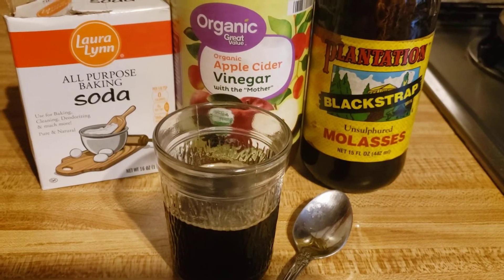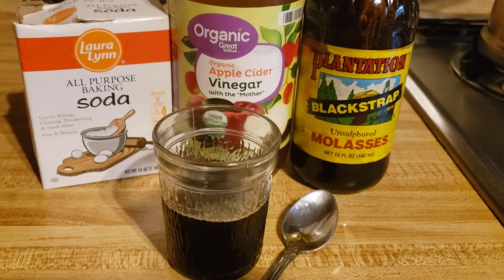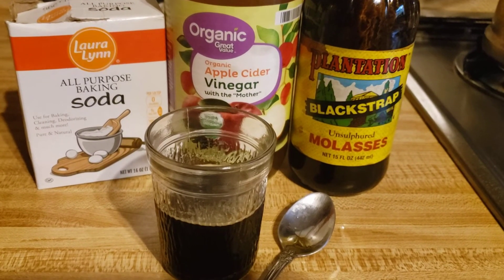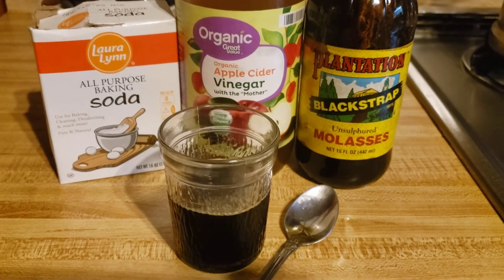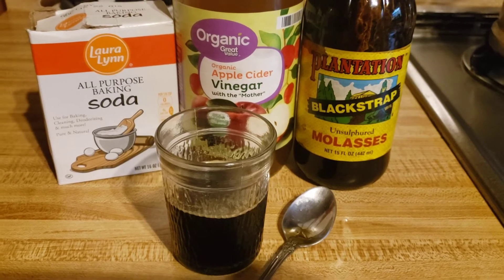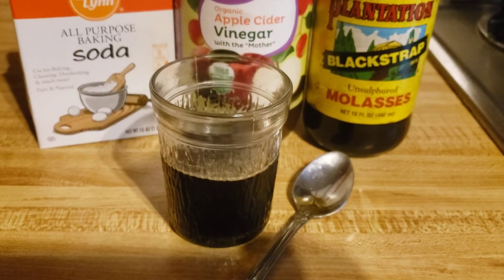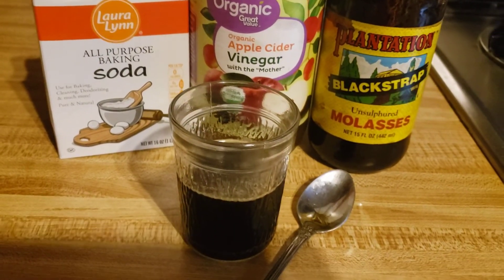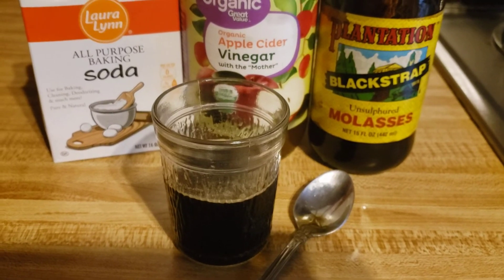Applecider Vinegar. Blackstrap Molasses. Baking Soda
Remedy to help balance the PH of the blood. Helps to make the blood more alkaline and less acidic. Helps to heal the digestive system, helps with menopausal problems, joint and muscle discomfort
Natural remedies.